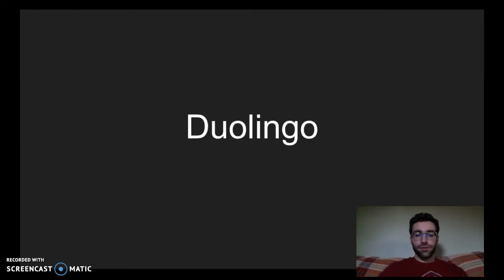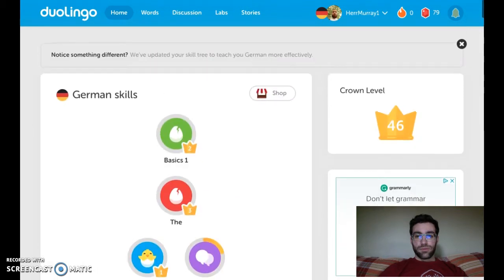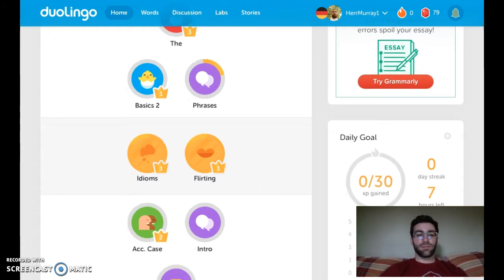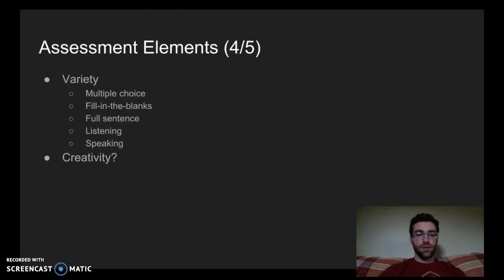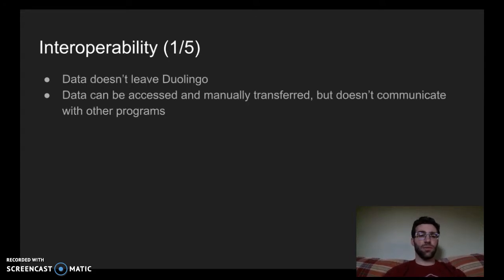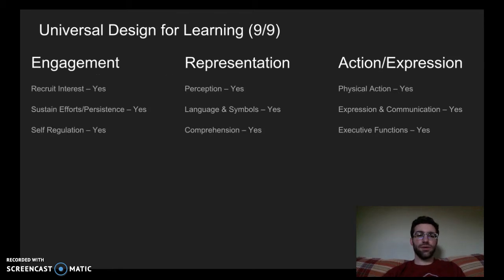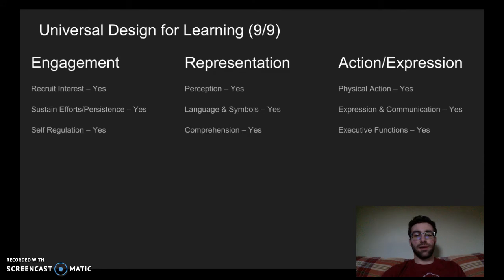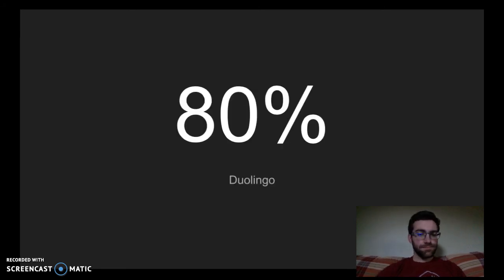Tool Discussion: Duolingo